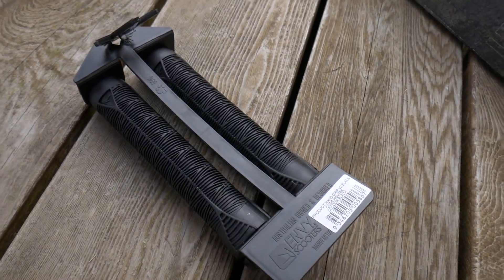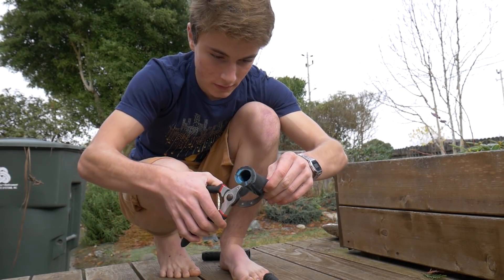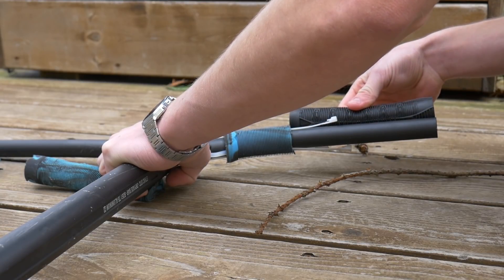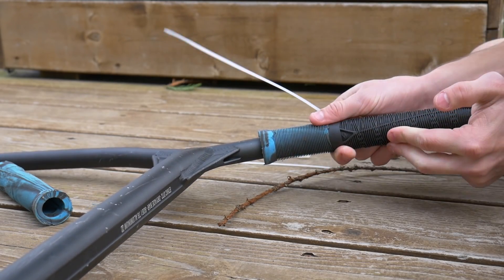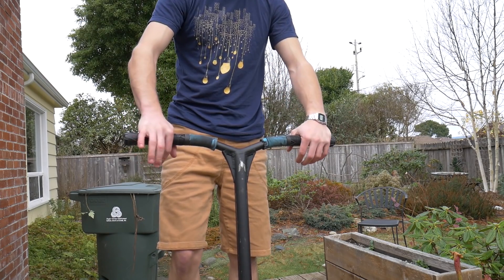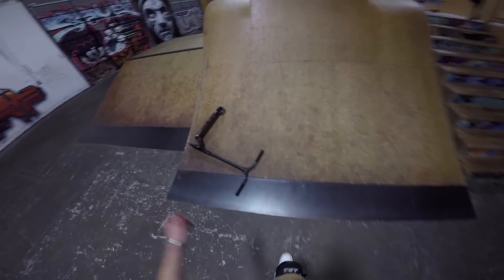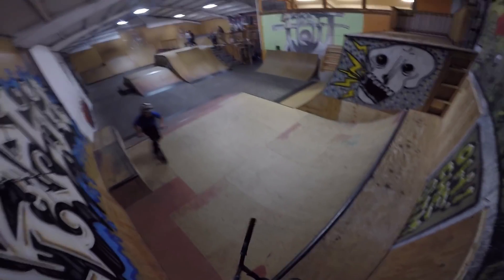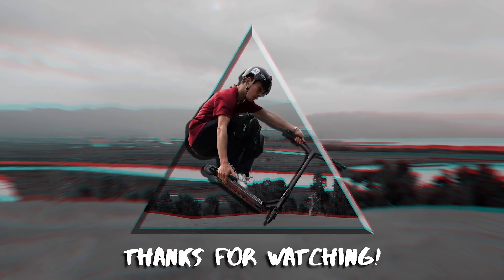GRIP EXTENSIONS ARE AWESOME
•My Equipment:
Camera: Panasonic LUMIX G7
Tripod: JOBY Gorillapod SLR Zoom
Microphone: Rode VideoMicro
POV Camera: GoPro Hero 5
Editing program: Adobe Premiere Pro
Trampoline: Skybound cirrus 14'
Kneepads: 187 Killer Pads
Helmet: Kali Protectives Maha Helmet
Shoes: Elyts DB1

•Scooter:
Lucky Covenant Deck, grip-tape, brake
Ethic Dryade Bars
Hang 5 Gear Hive Wheels
Envy Prodigy Fork
Delta Mach One Clamp
Envy TPR Grips + Flatland Grip Extensions